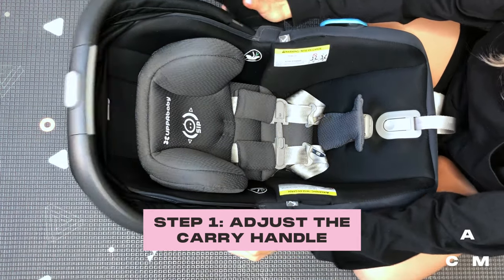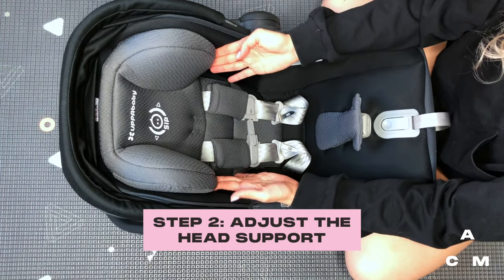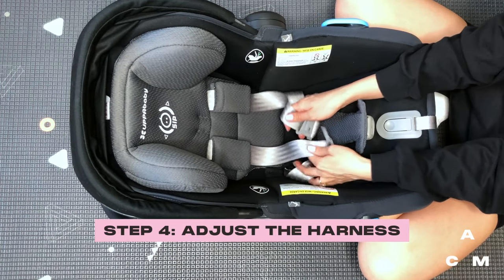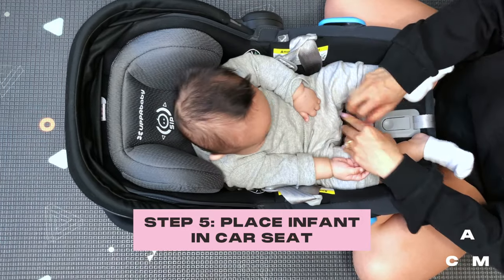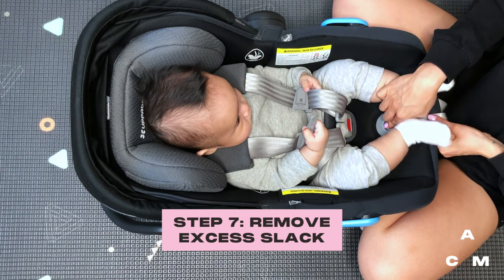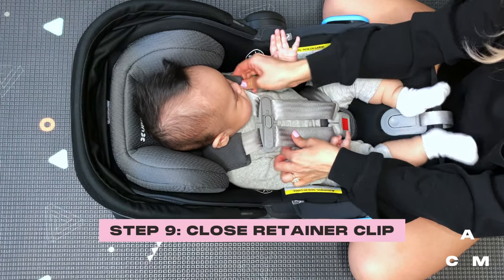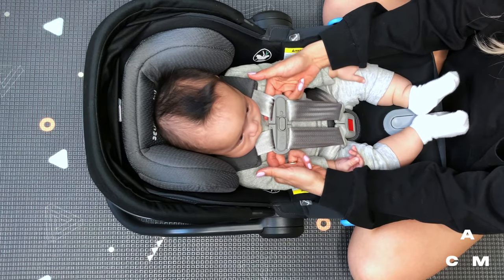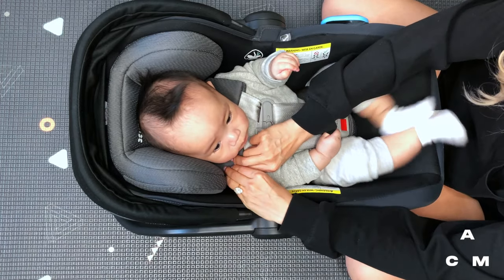HOW TO SECURE A BABY IN A CAR SEAT (UPPABABY MESA 2020 MODEL) - ALONG CAME MAMA™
When we first had Hunter, trying to figure out how to put him into a car seat was CONFUSING to say the least! It took reading the manual a few dozen times and practicing at home to get used to it.

I didn't become a pro overnight, but hopefully this video brings you one step closer to getting there, yourself!

p.s. I'm using the UPPAbaby Mesa model, from 2020, because this is the car seat we currently have and use. Most of the instructions were pulled right from the UPPAbaby manual.

I'll be back next week with a brand new video! And while you're at it, follow @alongcamemama on instagram for more updates and quality mama content!

Please also check out my online shop for all your cool mama goodies

SHOP MY PICKS:
UPPABABY MESA CAR SEAT (WE GOT JAKE)